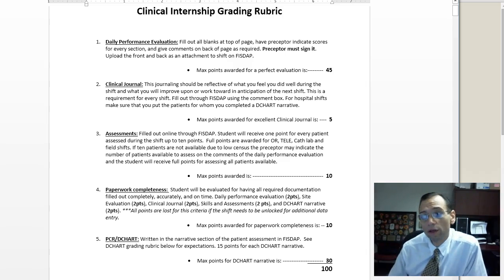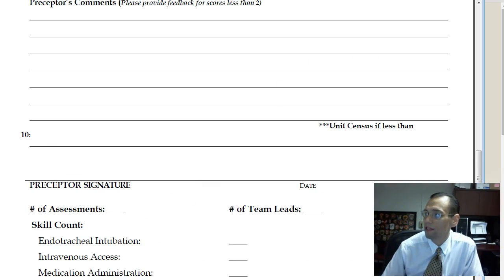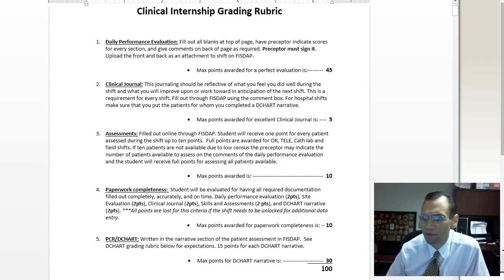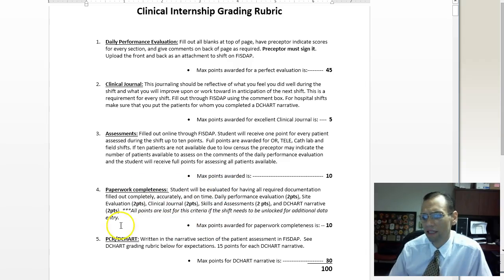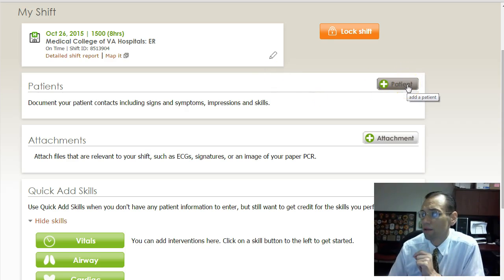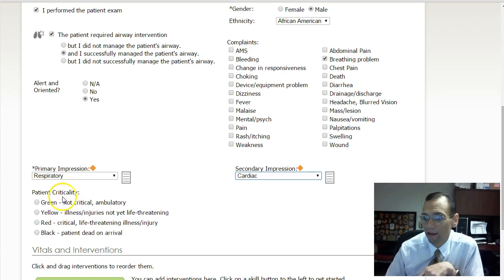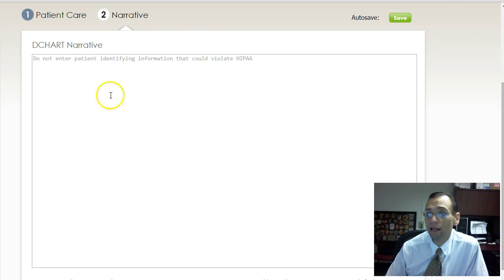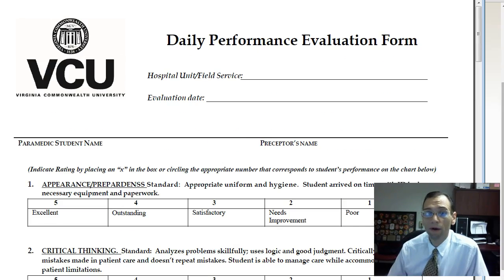Documention Required for the Clinical Shift